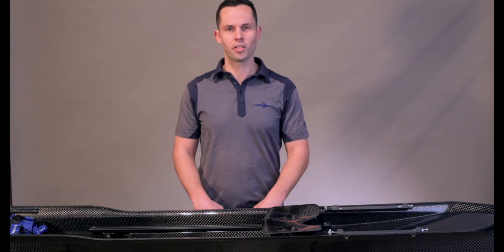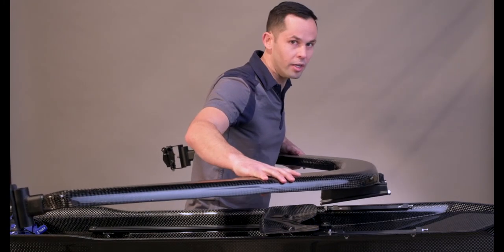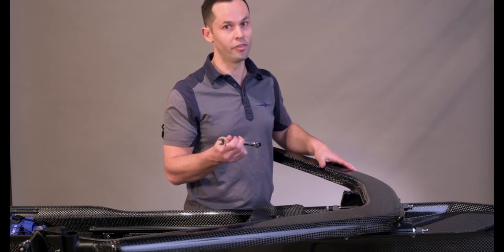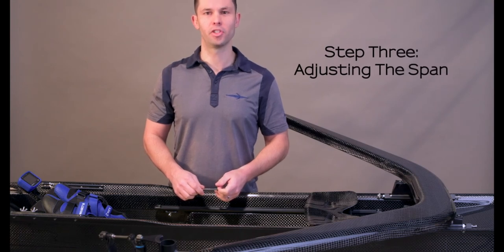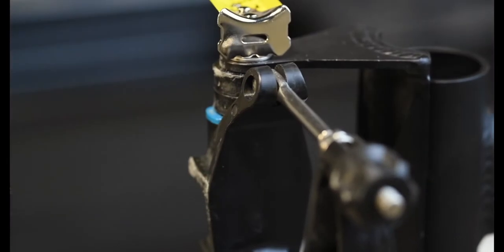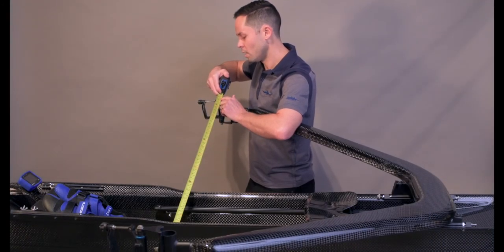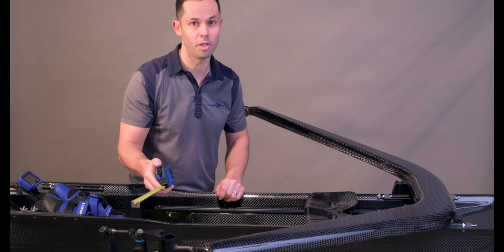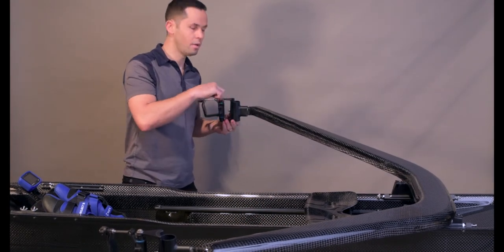Rigging a Fluidesign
This video goes into detail on how to make adjustments to your Fluidesign racing shell. Includes installation, height and span adjustments as well as squaring the rigger.